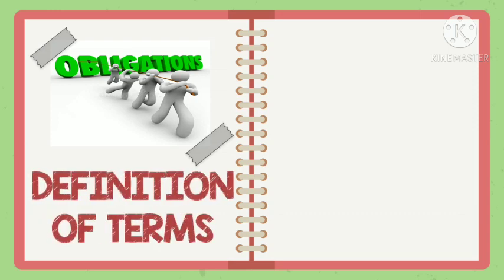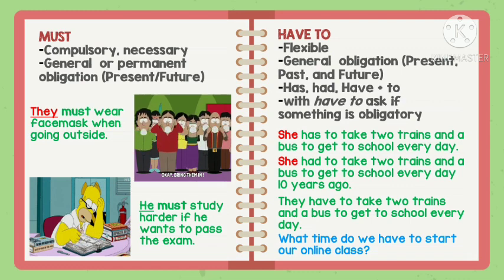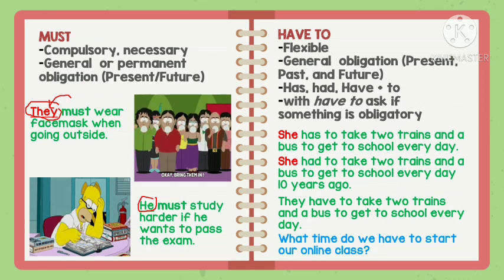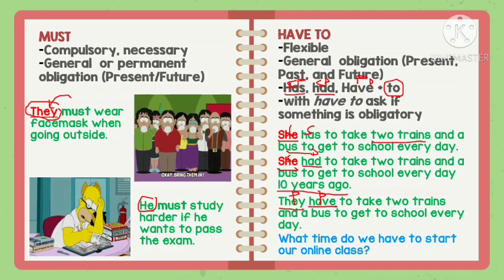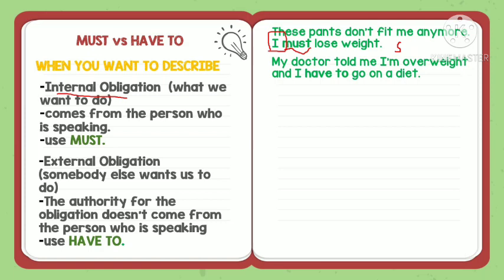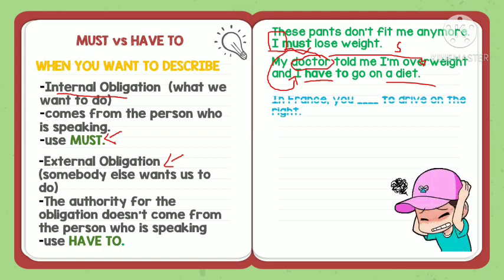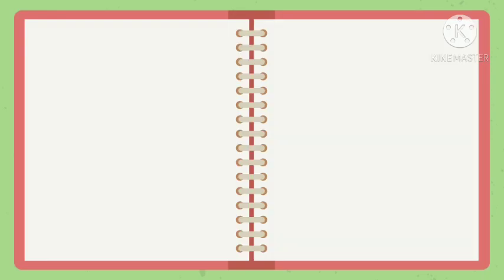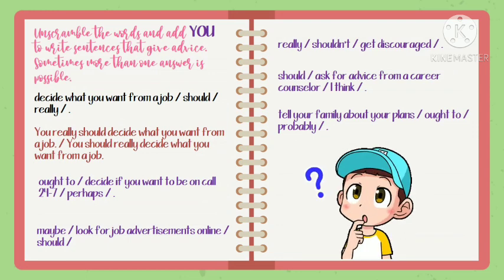Lesson 2 jjvb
Modals of Obligation